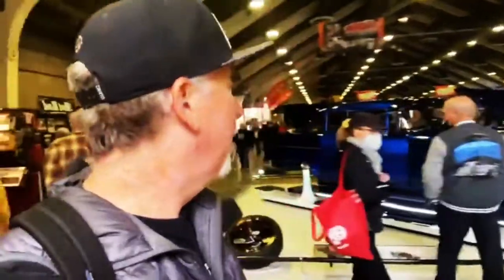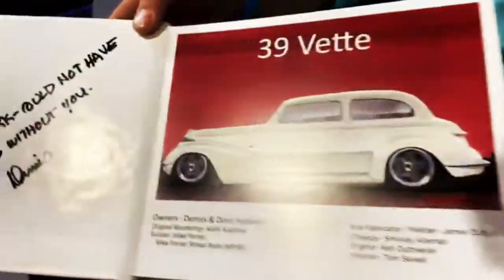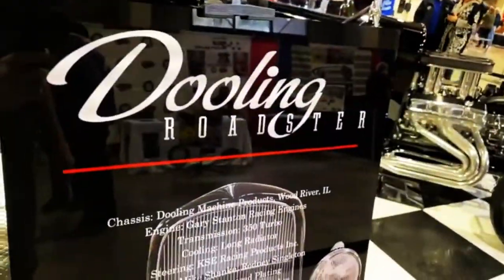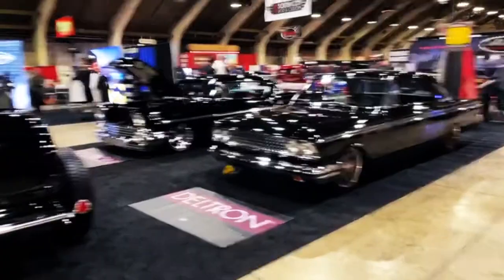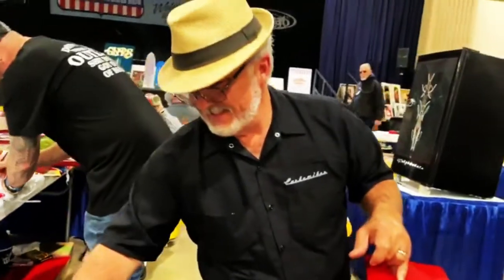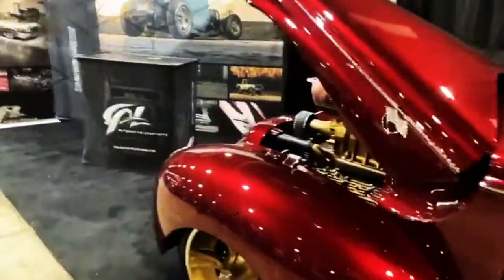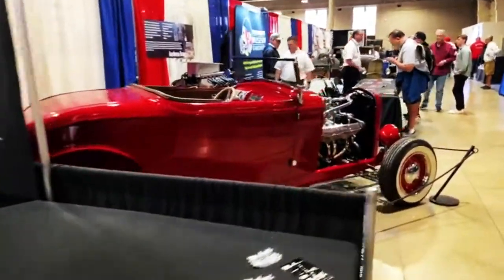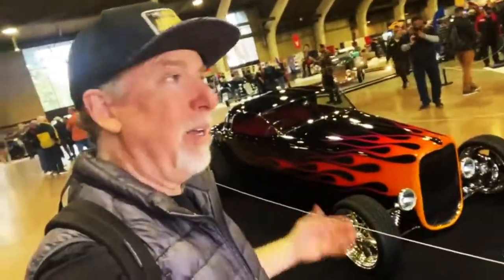2022 Grand National Roadster Show - Kustomizers! - FIREBALL LIVE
2022 Grand National Roadster Show - Kustomizers! - FIREBALL LIVE

In Building 4 of the GrandNationalRoadsterShow, Fireball finds all kinds of cool cars, plus amazing PEOPLE like Von Hot Rod, Bob Beck, Keith Kaucher, Customikes & Pinstriper Jeff Styles!

Fireball's AUTOMOTIVE COLORING BOOKS on Amazon!
Celebrity TRADING CARDS on ETSY
2022 Grand National Roadster Show - Kustomizers! - FIREBALL LIVE

2022 Grand National Roadster Show - Kustomizers! - FIREBALL LIVE

2022 Grand National Roadster Show - Kustomizers! - FIREBALL LIVE

2022 Grand National Roadster Show - Kustomizers! - FIREBALL LIVE

2022 Grand National Roadster Show - Kustomizers! - FIREBALL LIVE